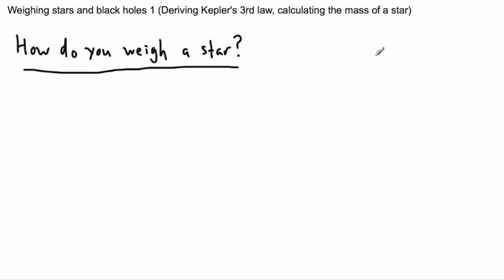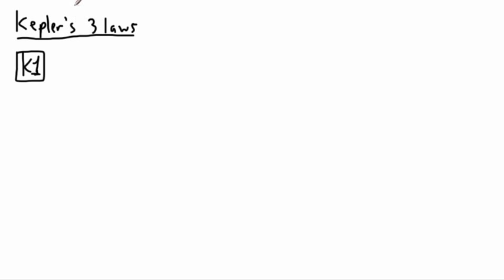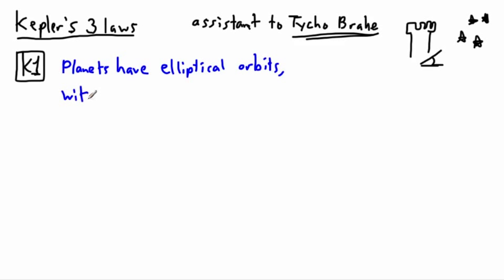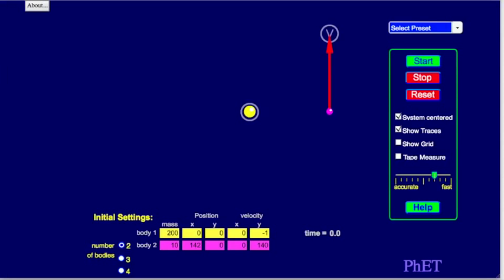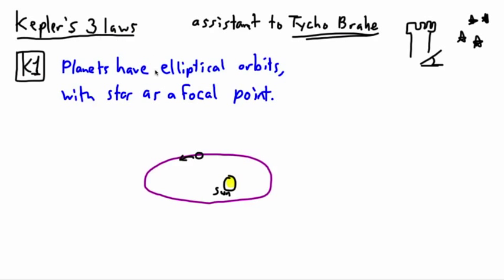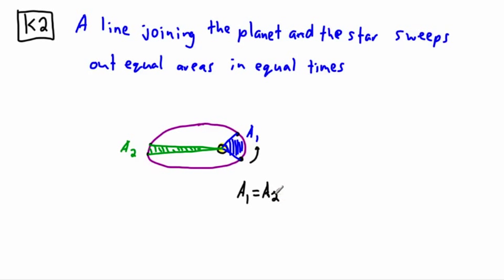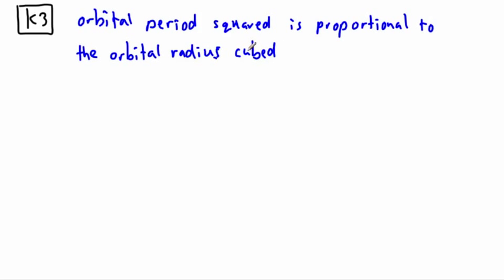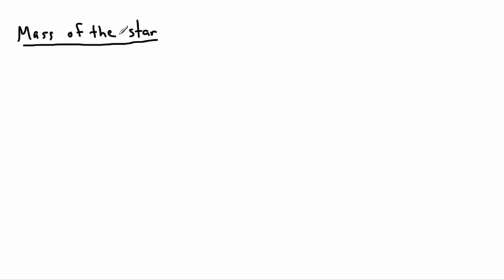Astrophysics - Weighing stars and black holes 1 (1/4) - (IB Physics, GCSE, A level, AP)